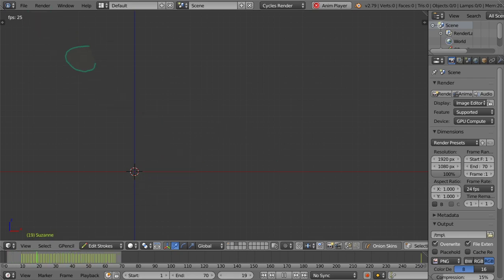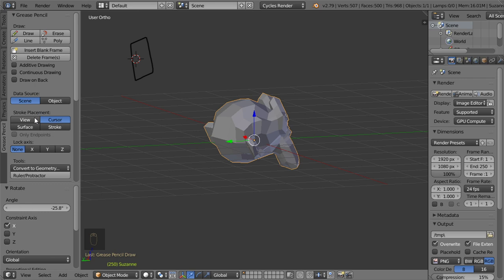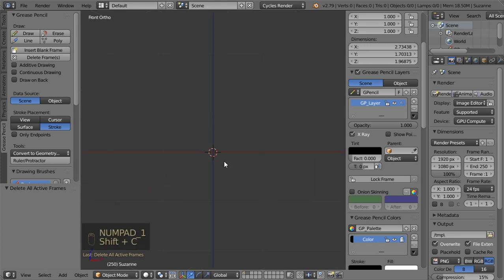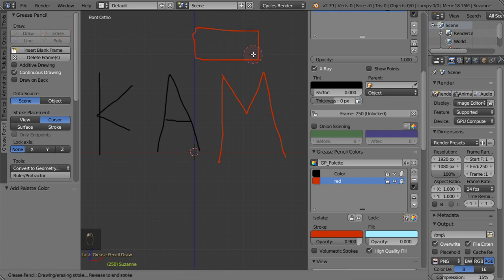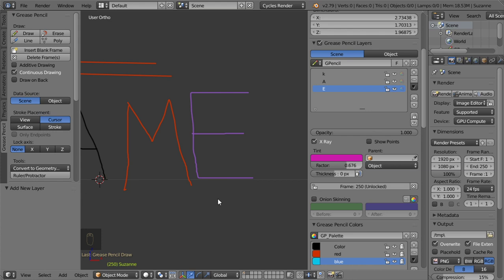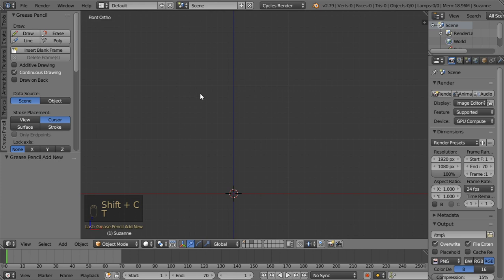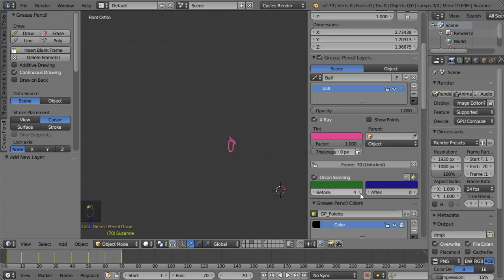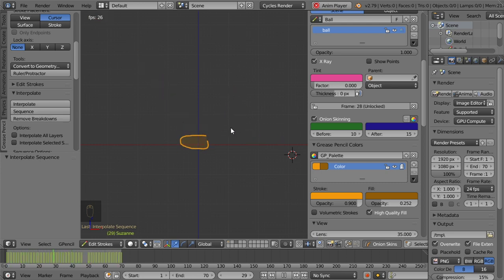Blender Daily Tips and Tricks#44 | Basics of Greace pencil in 2d animation(EN.)